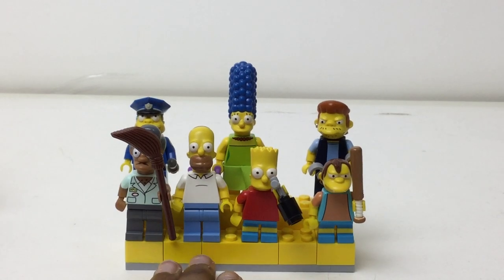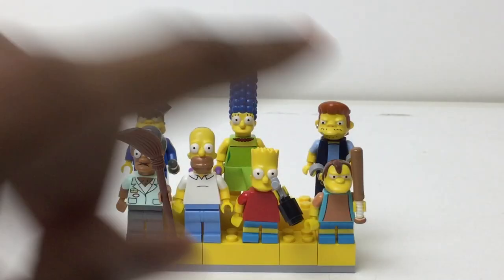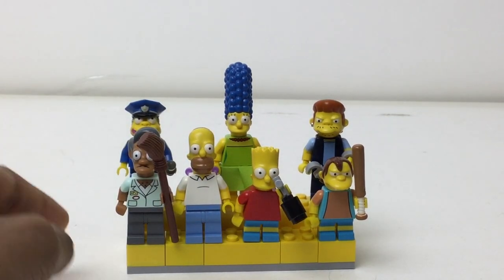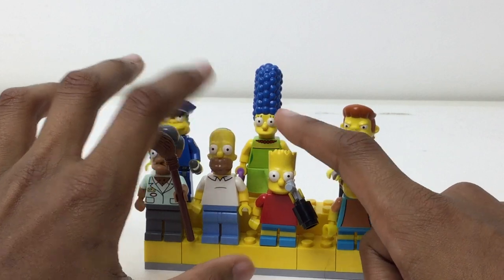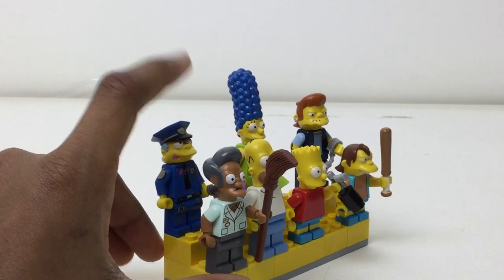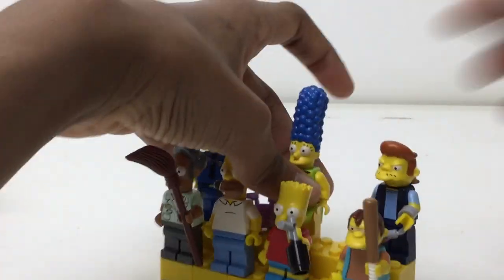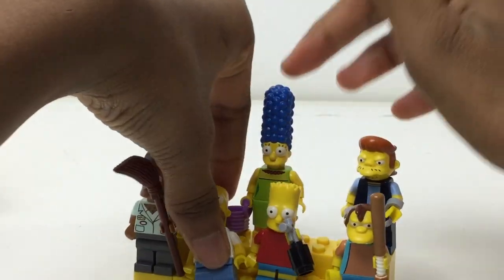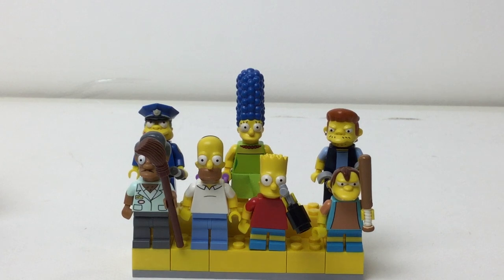Lego the Simpsons Minifigures Collection! Minifigure Stand #16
Let's take a look at my simphsons minifigures!